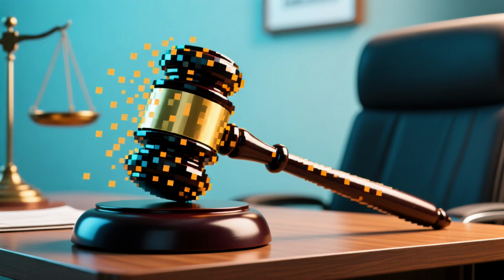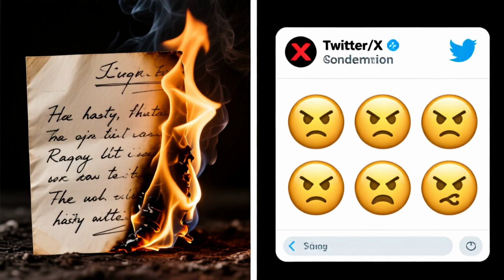A complete summary of Jane Austen's Pride and Prejudice.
"Dive deep into the timeless world of Jane Austen's Pride and Prejudice with this complete and detailed summary! 📖✨

This video provides an engaging overview of one of literature's most beloved novels, exploring its witty romance, incisive social commentary, and profound philosophical insights. We journey through the rigid social hierarchies of Regency England, where marriage was an economic necessity, and witness the transformative love story of Elizabeth Bennet and Mr. Fitzwilliam Darcy.

Discover how their initial judgments—Elizabeth's lively prejudice and Darcy's aristocratic pride—lead to a series of misunderstandings, revelations, and ultimately, a love built on mutual respect and genuine understanding.
In this video, you will explore:
The historical context of Regency England and the societal pressures on women.

The iconic characters, from the witty Elizabeth and proud Darcy to the amiable Jane and foolish Mrs. Bennet.
Key plot points, including Mr. Collins's absurd proposal, Wickham's deceit, and Darcy's selfless act that saves the Bennet family from ruin.
The profound moments of self-awareness and growth that lead Elizabeth to exclaim, "Till this moment I never knew myself."

Modern applications of Pride and Prejudice's timeless lessons, from overcoming biases in our interconnected world to navigating social pressures in relationships today.
Thought-provoking discussion questions to encourage reflection on first impressions, pride, humility, societal expectations, and the nature of true happiness.

Recommendations for other classic novels that delve into similar themes of love, society, and human nature, including Jane Austen's Sense and Sensibility and Emma, George Eliot's Middlemarch, and Leo Tolstoy's Anna Karenina.

Whether you're a long-time admirer of Austen or discovering this masterpiece for the first time, this summary promises to deepen your appreciation for its enduring appeal and its powerful message about love, judgment, and personal transformation.

English Timestamps:
0:00:00 Introduction: The Timeless Appeal of Pride & Prejudice
0:03:42 Context & Background: Regency England and the Bennet Family
0:06:26 Initial Impressions: Meryton Ball, Darcy's Pride & Elizabeth's Prejudice
0:07:49 Wickham's Deception & Mr. Collins's Proposal
0:09:09 Charlotte Lucas's Choice & Bingley's Departure
0:10:28 Darcy's First Proposal & Elizabeth's Furious Rejection
0:12:35 Darcy's Letter: The Truth Revealed
0:14:02 Elizabeth at Pemberley: A New Perspective on Darcy
0:15:32 Lydia's Elopement: Scandal and Crisis
0:16:39 Darcy's Selfless Intervention
0:17:47 Resolution: Jane & Bingley's Engagement
0:18:20 Lady Catherine's Confrontation & Darcy's Second Proposal
0:19:39 The Happy Marriages & Enduring Themes
0:21:19 Modern Applications: Overcoming Biases in an Interconnected World
0:22:07 Modern Applications: Navigating Social Pressures & Authenticity
0:22:55 Modern Applications: The Power of Critical Thinking
0:23:44 Modern Applications: Authenticity in Relationships
0:24:36 Discussion Questions for Reflection
0:27:01 Outro: The Enduring Wisdom of Jane Austen
0:28:10 Further Reading Recommendations